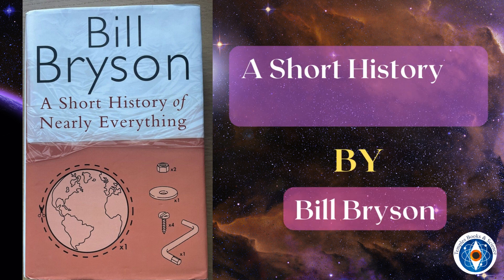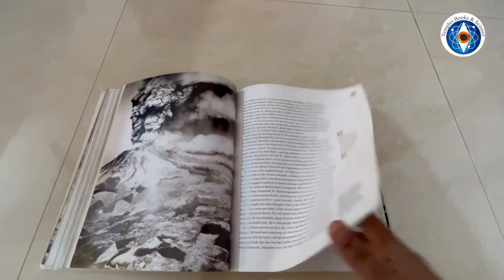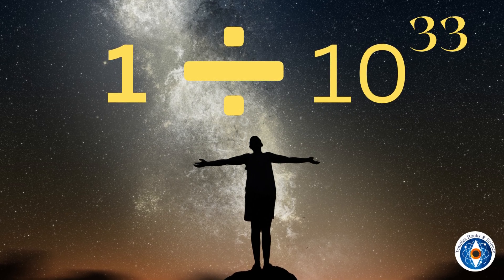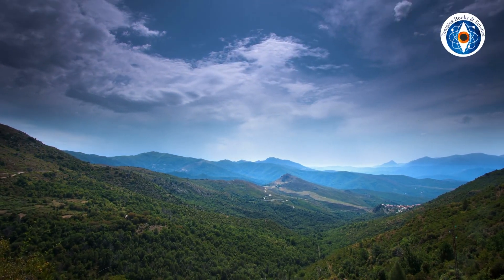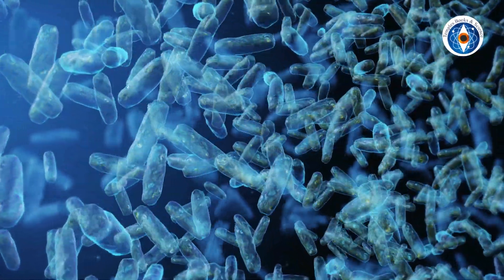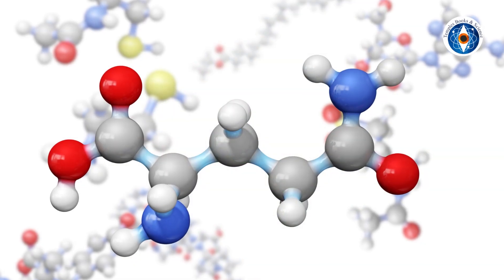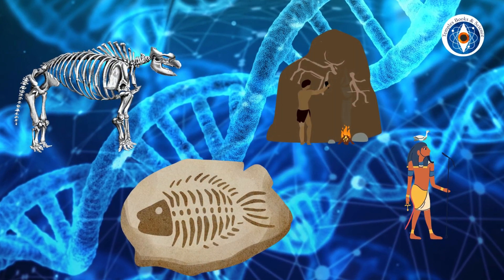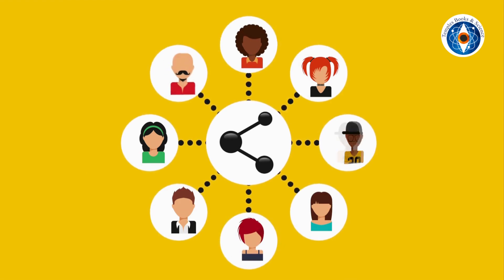A Journey from Big Bang to Us| Bill Bryson’s A Short History of Nearly Everything | Summary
LIFE - We use this phrase so flippantly without truly understanding what an unimaginably mind blowing miracle it is. The universe is an awe-inspiring place, and it seems to be perfectly tuned for life to exist. The more we learn about the cosmos, the more it becomes clear that everything is connected and balanced in a delicate dance of forces and particles.

This book ‘A Short History of Nearly Everything’ by author Bill Bryson delves deep into this theme by strongly anchoring itself on science. However as you finish reading this book, it opens up the world of spirituality to our minds in an awe-inspiring way. I simply loved how science and spirituality beautifully intersect through this book.

Bill Bryson, begins at the beginning of our universe and traces the path from the creation of the atoms, the stars, the planets, the earth, life on earth and us. He goes on in a brilliant manner, easily navigating subjects ranging from astronomy to geology to biology to history, holding it all together in one coherent whole so that you can experience the big picture even while appreciating the fine details.

I highly recommend this book for all science enthusiasts who are also looking to appreciate the connection it has with the spiritual realm. Watch the video till the end to catch glimpses and excerpts from the book.

Also check out more science book reviews from my other video series ‘Science for the Soul’ on this playlist